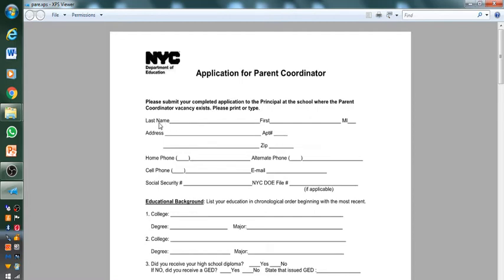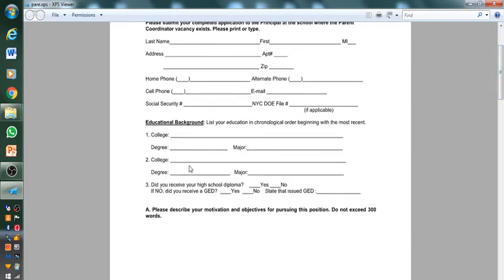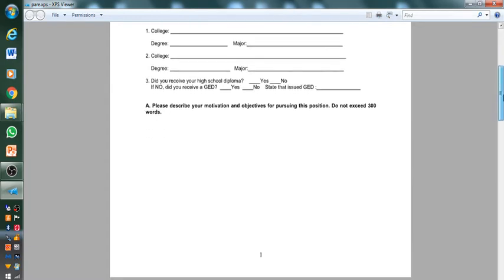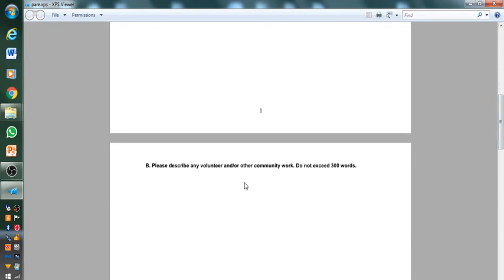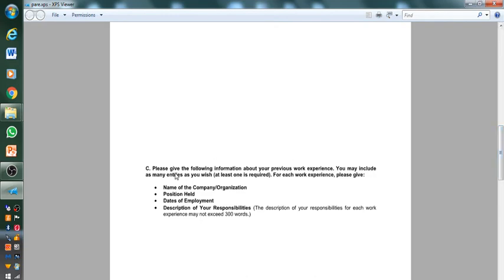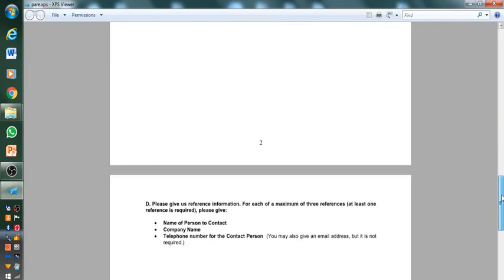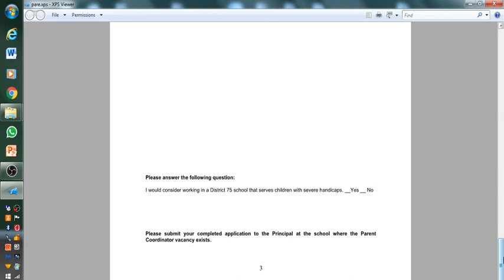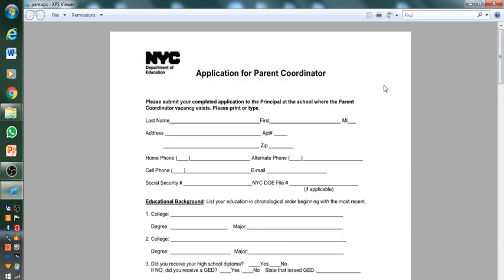APPLICATION FOR PARENT COORDINATOR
This video will show you on APPLICATION FOR PARENT COORDINATOR